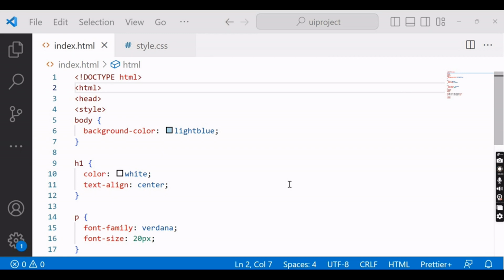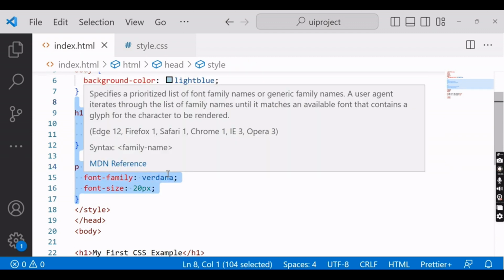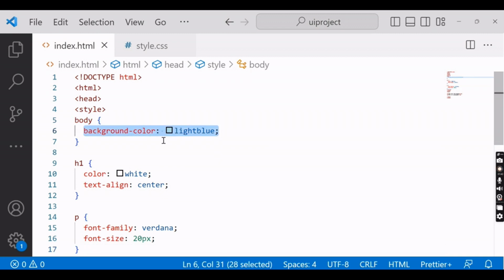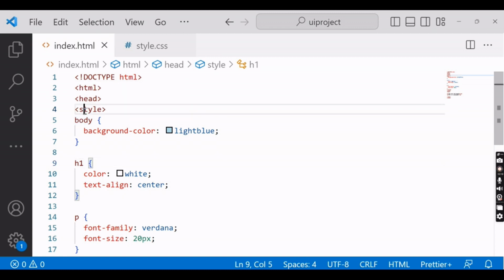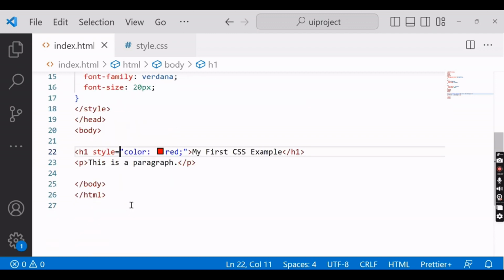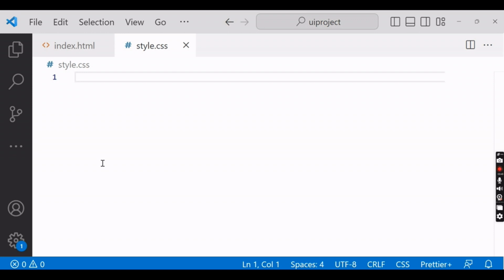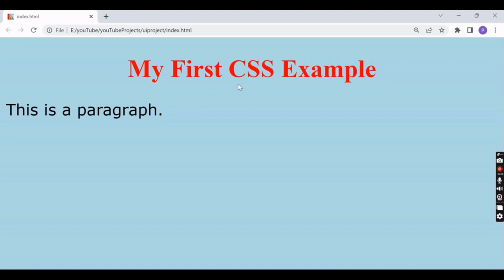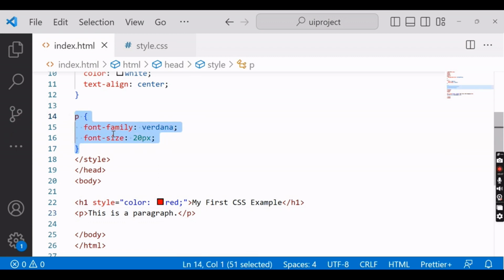CSS Introduction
Introduction of CSS, What is CSS, How to use CSS in our project

JOIN US OUR WEBDESIGN CLASSES
RD Web Technology
@RD Web Technology

My company developing website and mobile app.